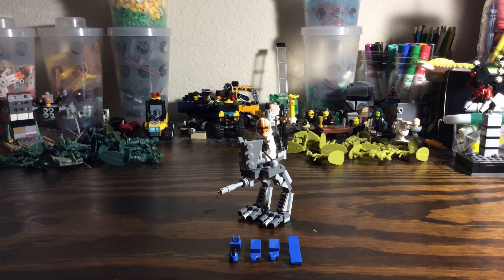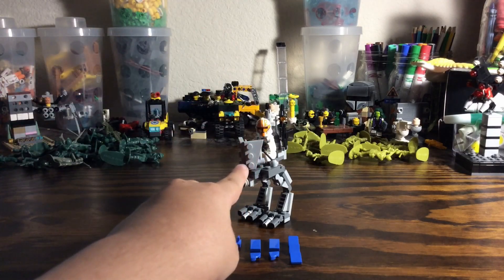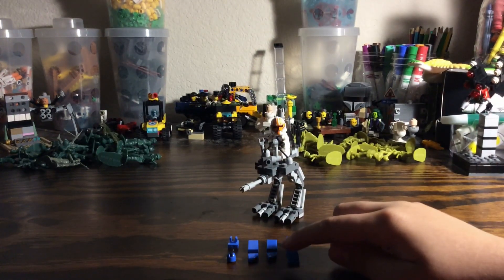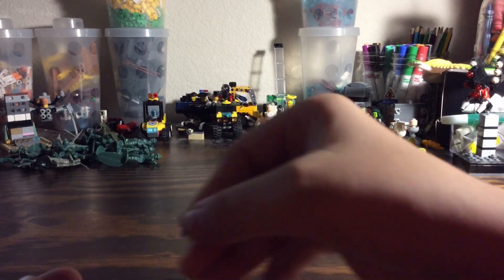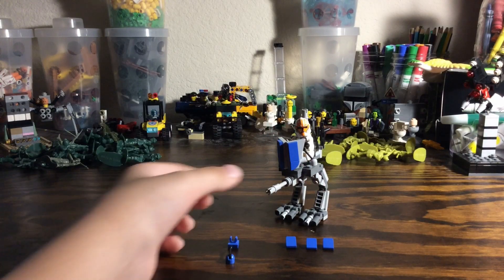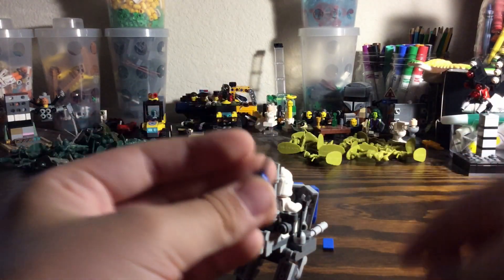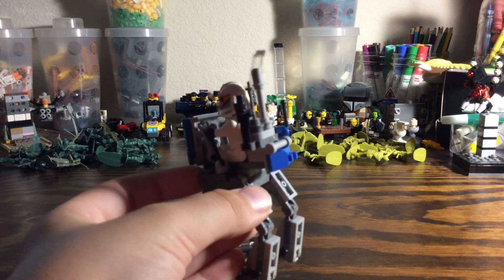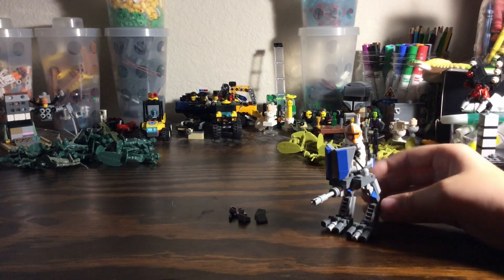How to 501st my LEGO at-rt!